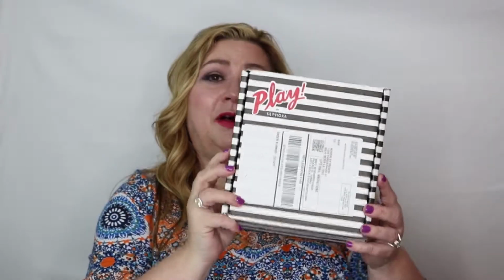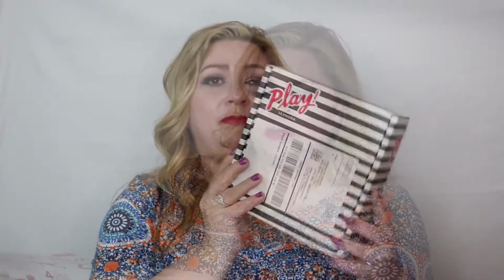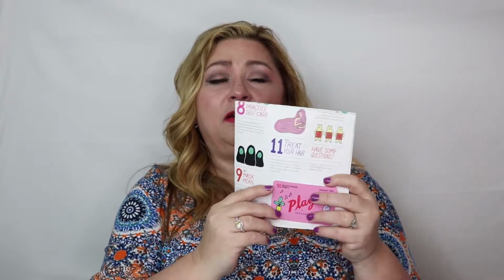Play by Sephora January 2018 Unboxing and Review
Hi Beauties, this is a short review of the January 2018  Play by Sephora Subscription box.  There is a few really interesting products in the box this month.  Play by Sephora is a $10 a month subscription. I think the fun in getting a subscription box is it's like getting a present because you don't know exactly what you are going to receive.  I also love  on sample products before I buy.

I really appreciate my subscribers so much. Thanks for supporting me.

Kendy Jane
XOXO

***Products in Play! Sephora January 2018 Box***

Play! Sephora Subscription Box $10.00/month Can cancel at any time

Anastasia Beverly Hills Lip Gloss in Kristen  $16.00

Glamglow Supercleanse Clearing Cream to Foam Cleanser $32.00

Smashbox Photo Finish Primerizer  $42.00

Clinique Pep Start Eye Cream  $26.50

Fresh Rose Floral Toner $40.00

Briogeo Don't Despair Repair! Mask $28.00

All These products were purchased by me.

This has no impact on the cost to the consumer.  I link to products this way whenever possible. It has  no bearing on the products I choose to review or recommend.  I would link the products on Ulta/Sephora or which ever brands website any way as a means of connecting you to further information on the products. So now it simply offers the potential for slight financial benefit to me which I greatly appreciate. Feel free to use, or not use, the links provided.

Thanks

Kendy Jane